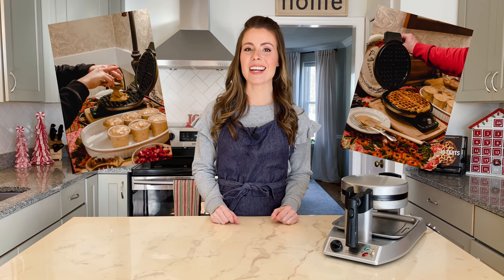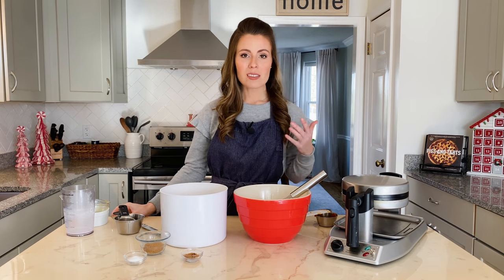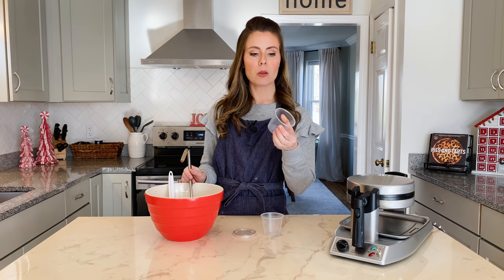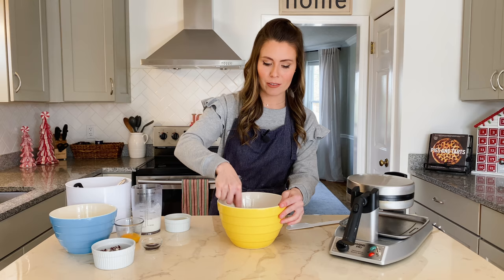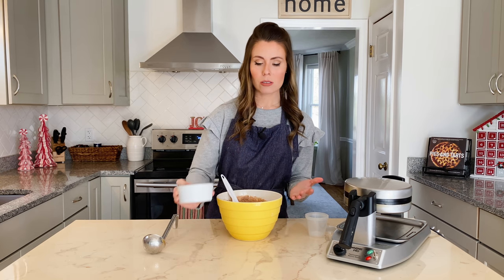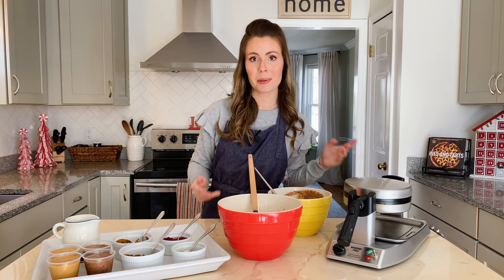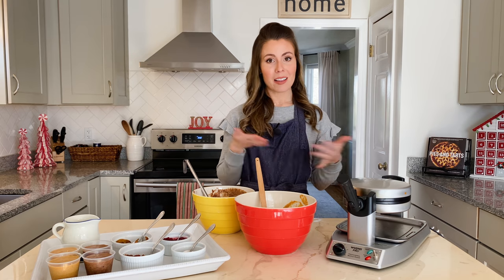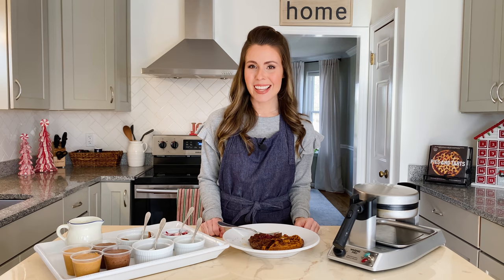Make-Ahead Waffle Bar - With Pumpkin and Chocolate Waffles!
This tutorial for a make-ahead waffle bar features pumpkin waffles and chocolate waffles with a variety of fun waffle toppings! It's perfect for a holiday breakfast or brunch and is an easy, make-ahead breakfast menu.

INGREDIENTS:
For the pumpkin waffles:
6 tablespoons unsalted butter
2 1/2 cups white whole wheat flour
1/3 cup packed light brown sugar
2 1/4 teaspoons baking powder
1 teaspoon baking soda
1/2 teaspoon salt
2 teaspoons ground cinnamon
1/2 teaspoon ground ginger
1/4 teaspoon ground nutmeg
1/4 teaspoon ground cloves
4 large eggs, beaten
2 cups low-fat buttermilk
1 teaspoon vanilla extract
1 cup canned solid-pack pumpkin

For the chocolate waffles:
2 cups white whole wheat flour
½ cup unsweetened cocoa powder
⅓ cup packed brown sugar
2 teaspoons baking powder
1 teaspoon baking soda
1 teaspoon kosher salt
3 large eggs, separated
2 cups low-fat buttermilk
6 tablespoons unsalted butter, melted and cooled
1 teaspoon vanilla extract
⅔ cup white chocolate chips, finely chopped
⅔ cup dried cranberries, finely chopped

Belgian Waffle Maker (most similar to mine)
Cutting board
Stand mixer
Food processor
Dutch oven
Cotton towels